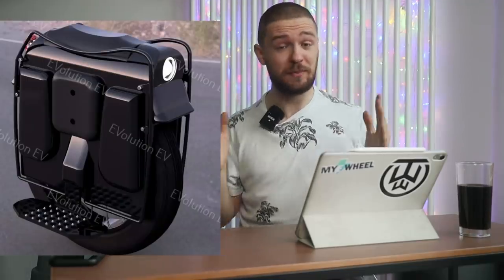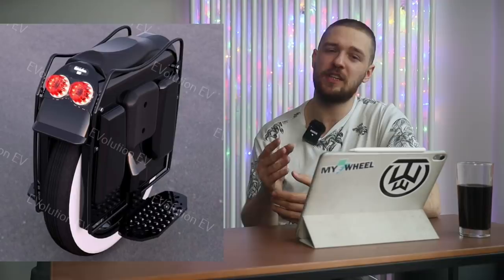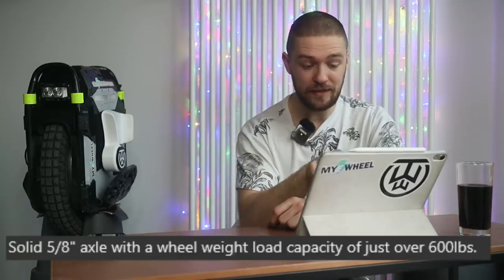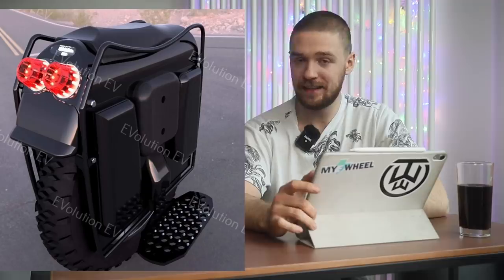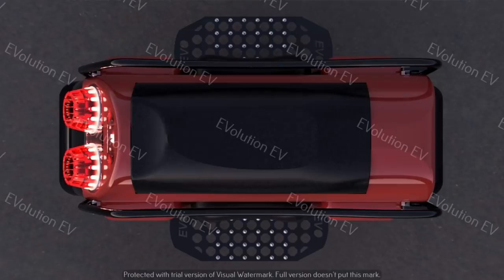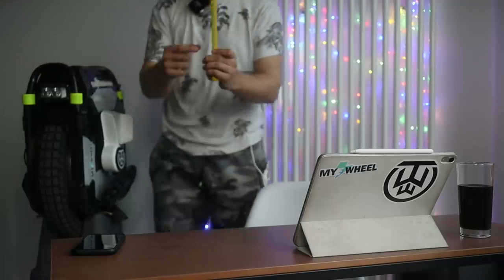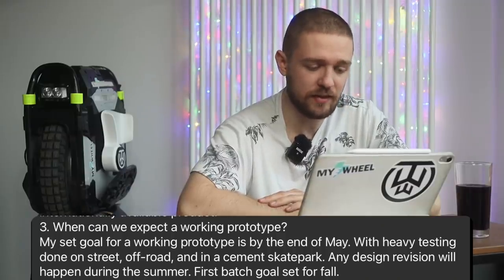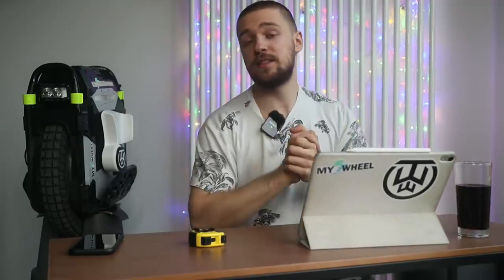EWHEEL MADE IN USA🇺🇸 ??? - EXCLUSIVE FIRST LOOK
Check out EVolution EV!!!

- Tricks, Jumps
- Demanding Riding - Hill Climbs, Speed Tests
- Occasionally Crashes

GEAR I use on a daily basis:

Helmet: RuRoc Berserker, O'Neal Backflip Muerta
Jacket: Modeka Viper LT
Shin guards: Leatt Dual Axis
Wrist Guads: Oxelo Decathlon
Shoes: Merrell Vapor Glove, O'Neal MTB, Columbia Fairbanks (winter)

Side Pads:
Sai Pads